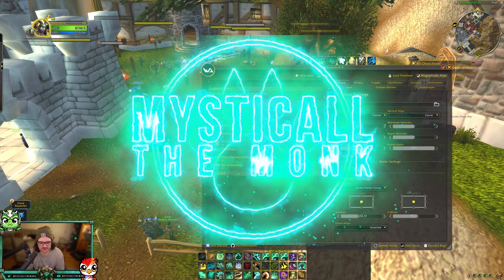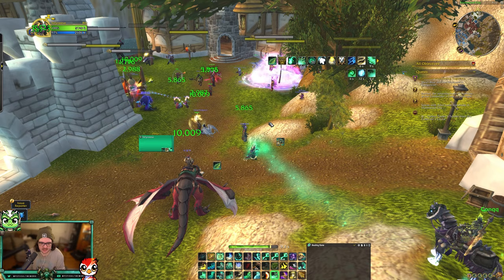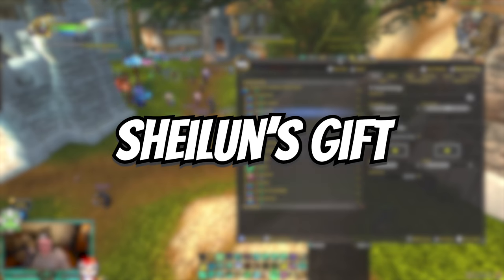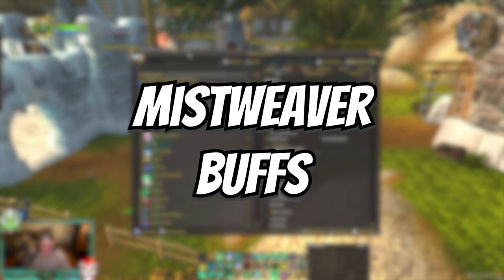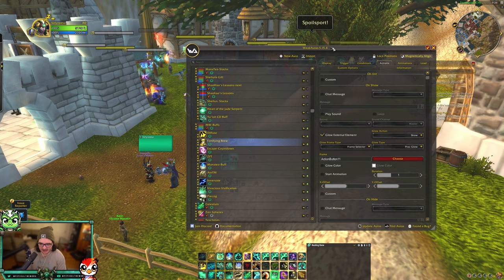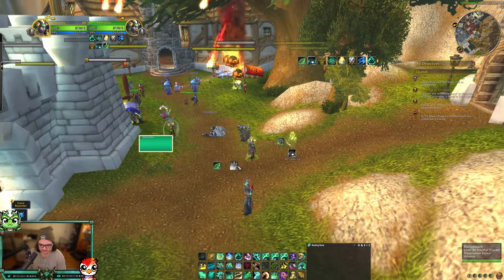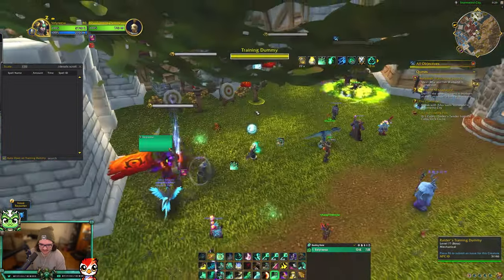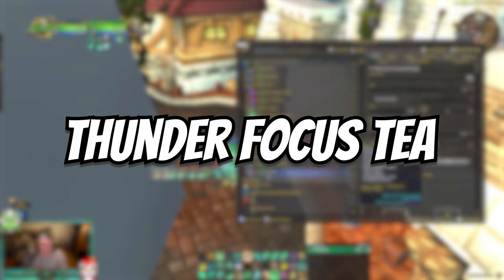Mysticall | MISTWEAVER Weakauras for The War Within!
Time Stamps:
00:00 Intro
00:24 Chi Harmony
00:42 Mana Tea
01:40 Sheilun's Gift
02:41 Mistweaver Buffs
04:20 Celestials
04:41 Zen Spheres
05:31 Counteract Magic
05:53 Thunder Focus Tea
07:20 Outro